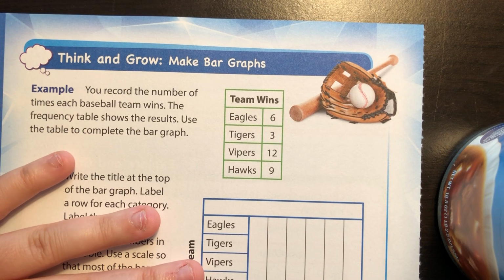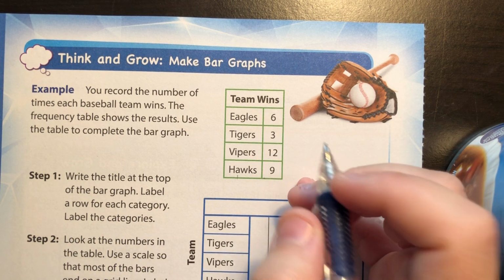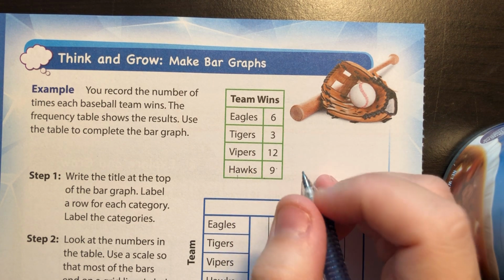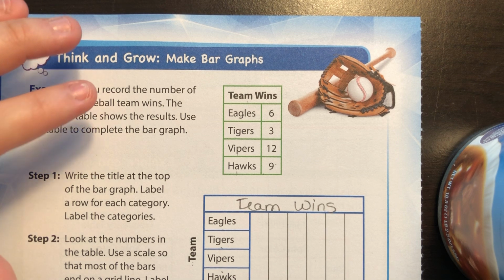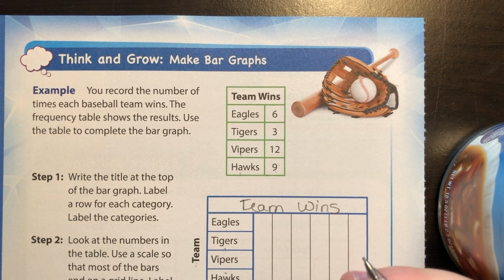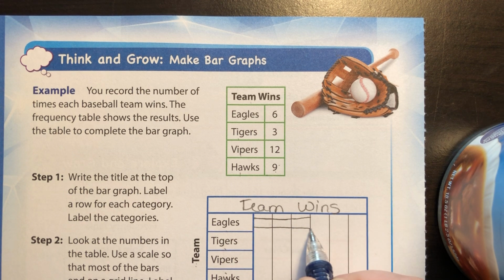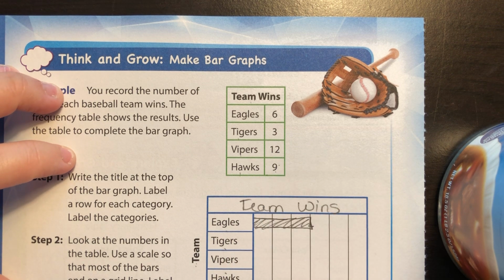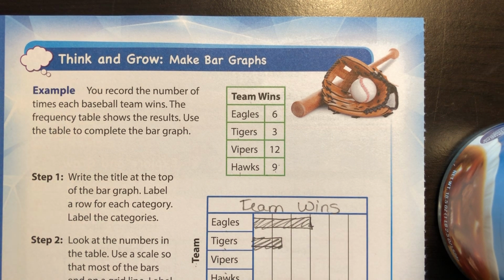3rd Grade - Lesson 14.4: Make Bar Graphs